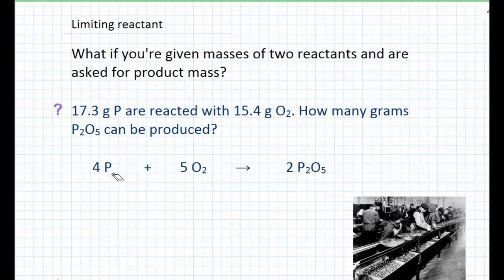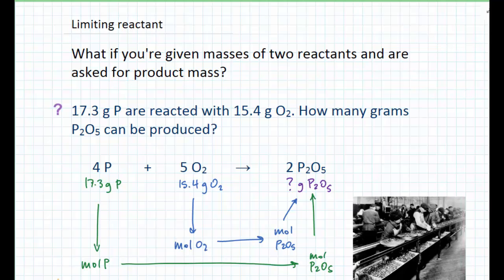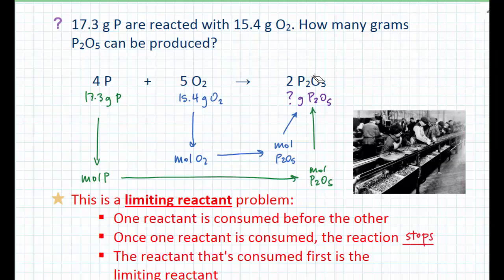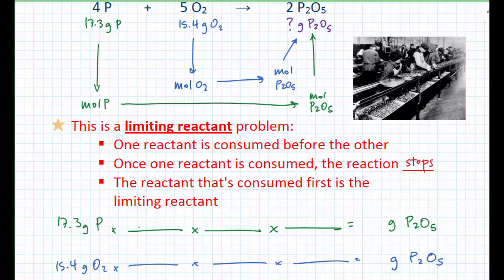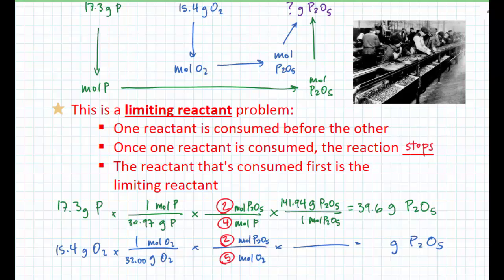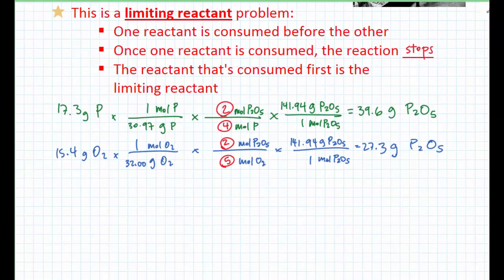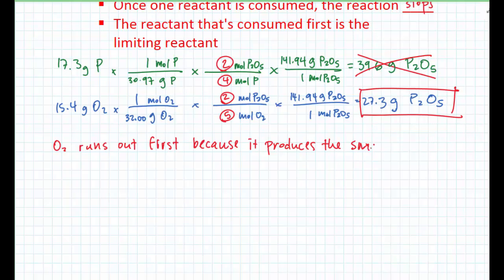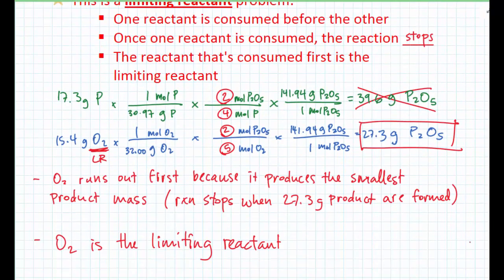1020 Ch 8.3 - Limiting reactant